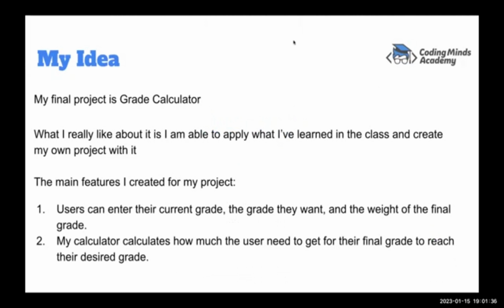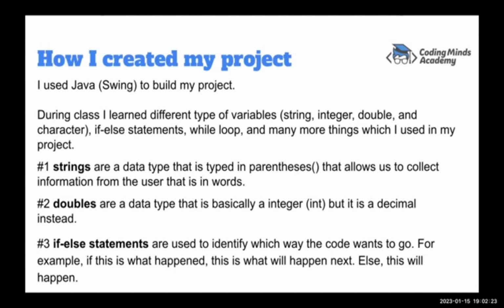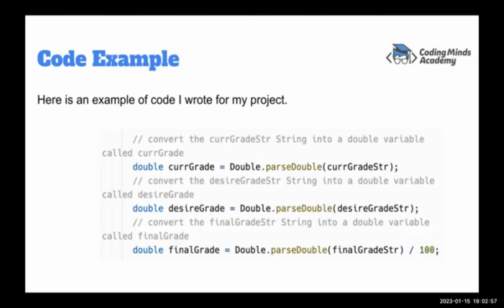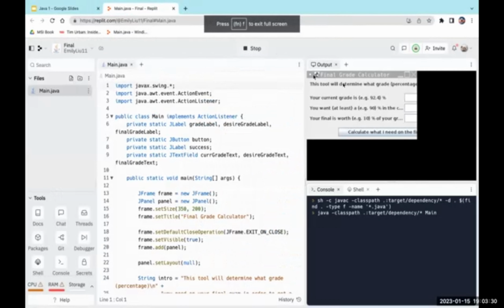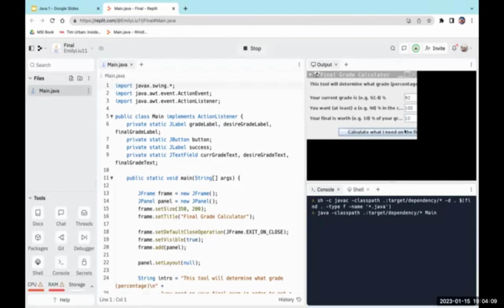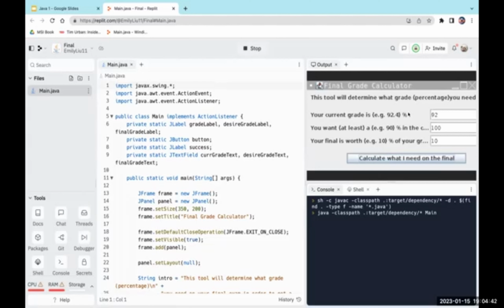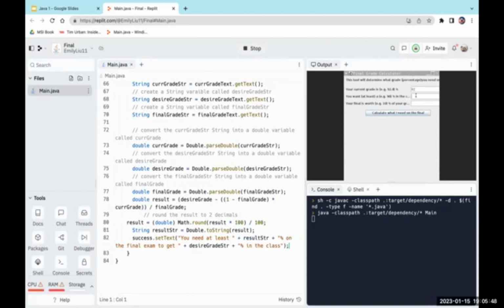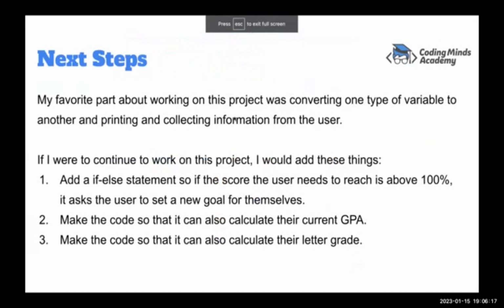Sun Java 1 700 pm Emily